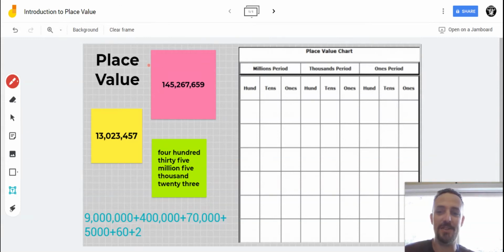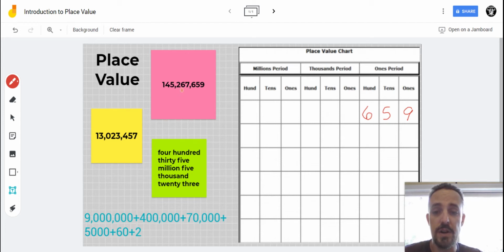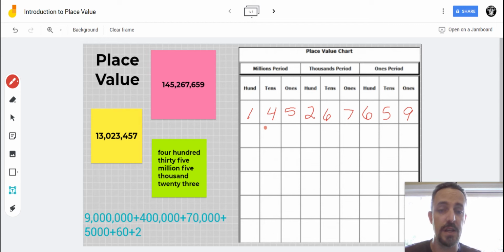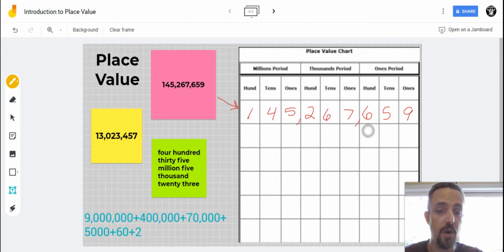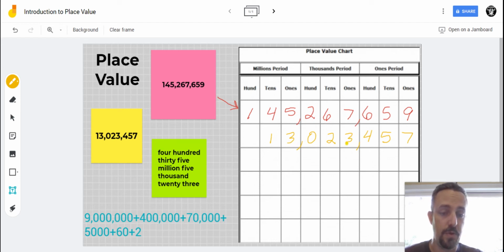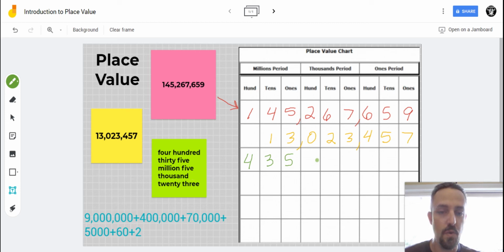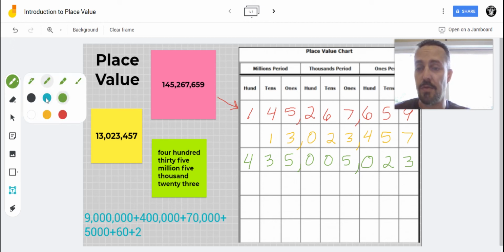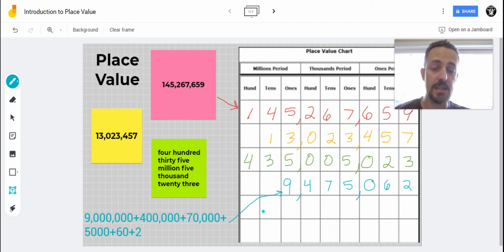Introduction to Place Value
Do you understand place value up to millions? Keep practicing. Math is everywhere!